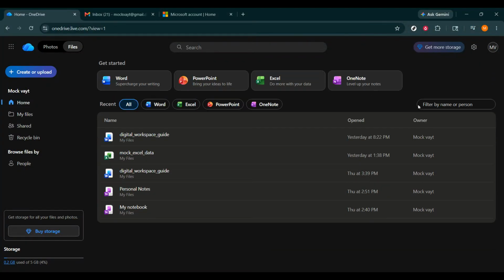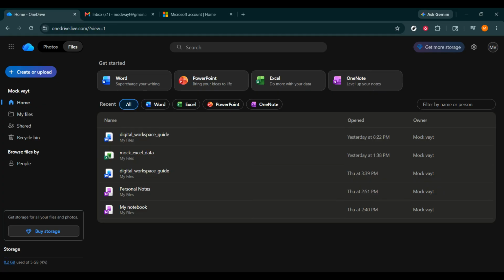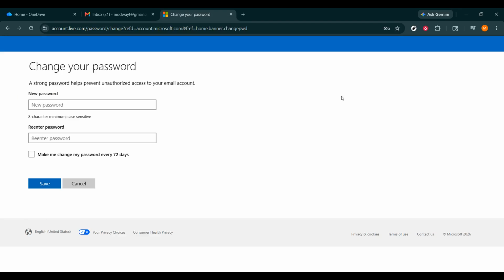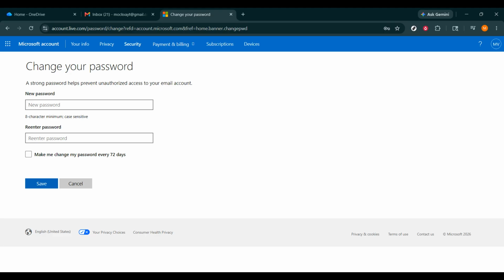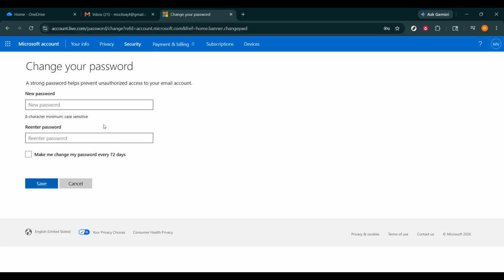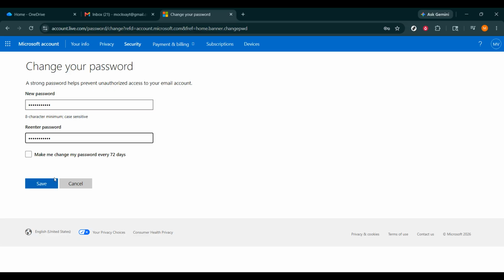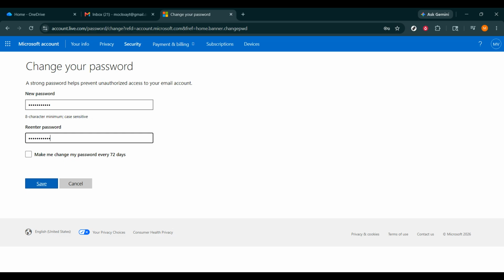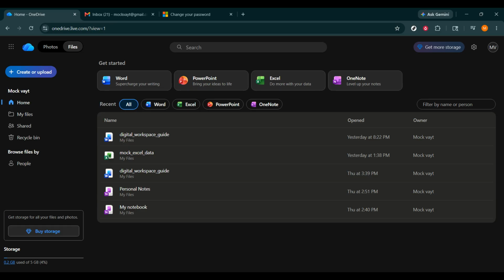How To Change OneDrive Password (Easy Step-By-Step Guide)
Learn how to change your OneDrive password through your Microsoft account in this simple step-by-step tutorial. Follow along to update your login details, verify your identity, and secure your OneDrive account.

🕚Timestamps:
0:00 Intro
0:22 Open Microsoft Account
0:39 Sign In To Your Account
0:54 Click Change Password
1:11 Verify Your Identity
1:41 Enter Current Password
1:56 Create And Confirm New Password
2:16 Save Changes

✍️What You'll Learn In This Video:
• How To Change A OneDrive Password Through Microsoft Account Settings
• How To Verify Your Identity With An Alternate Email
• How To Enter And Confirm A New Microsoft Password
• How To Save Your Password Update Safely
• How To Sign In Again On Devices After Changing Your Password

💡Pro Tips:
• Make sure your recovery email is up to date before changing your password
• Update saved passwords on all your devices after the change
• Use a password manager to store your new login securely
• Enable two-step verification for extra account protection